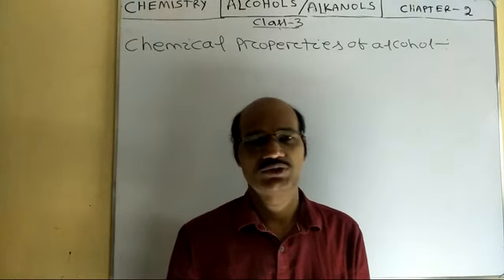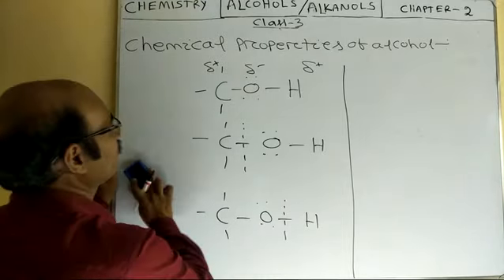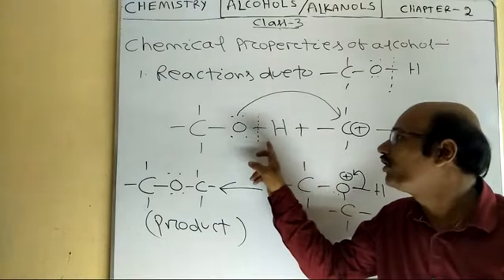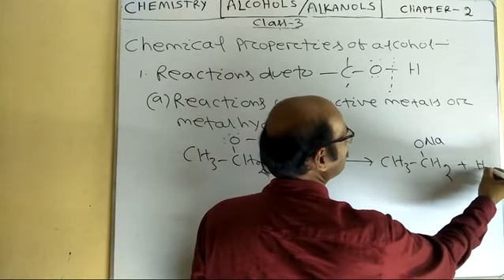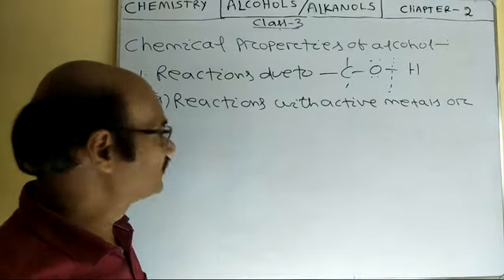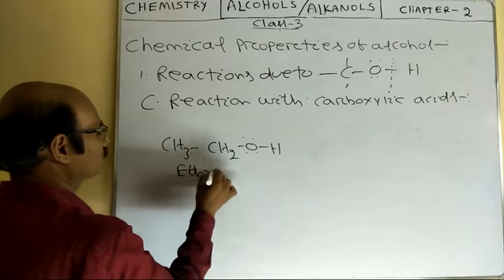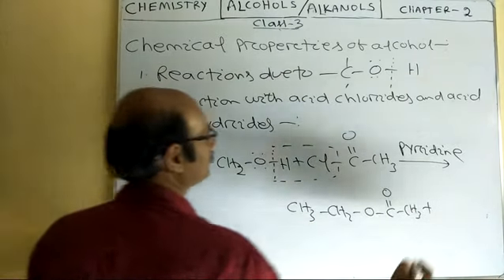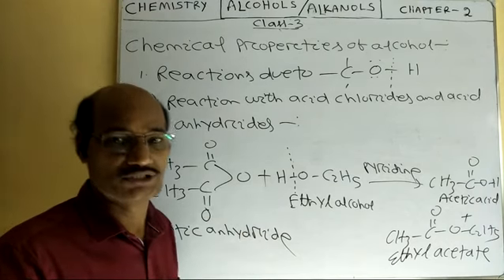Chemistry, class-12, Alcohol chemical properties -1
Bhagabana Muni, Chemistry